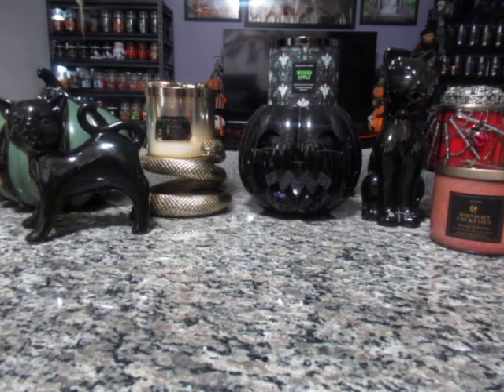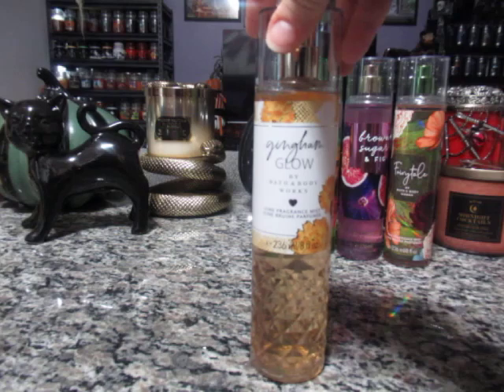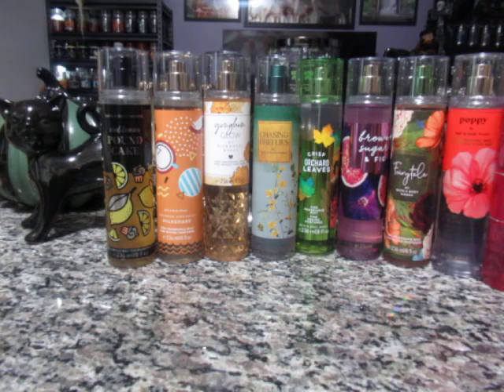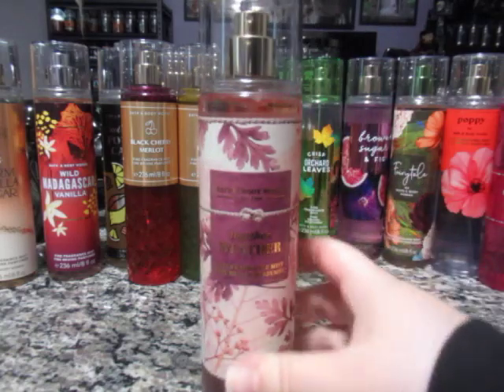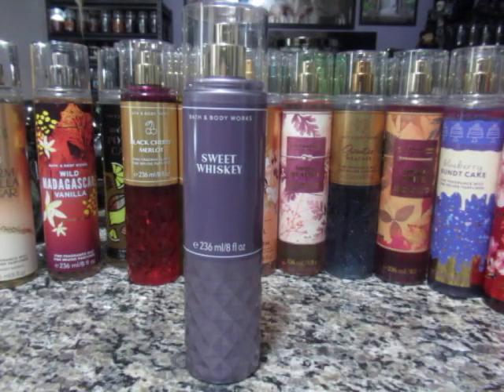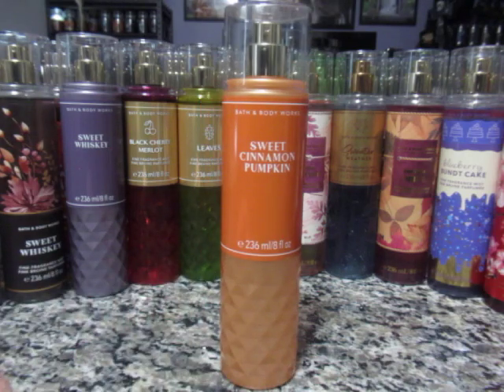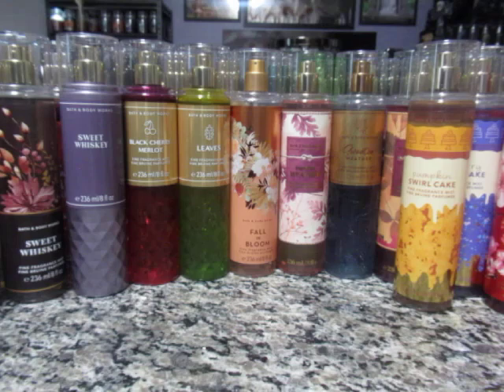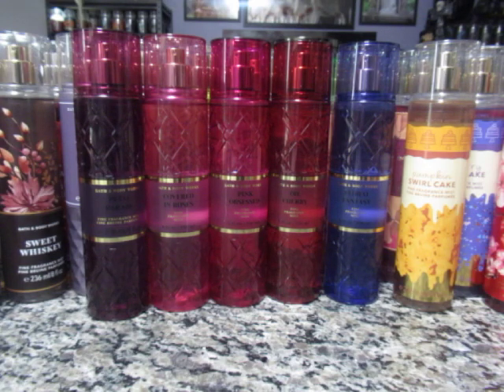***My Fall/Transitional BBW Fine Fragrance Mist Collection***🍂🍁